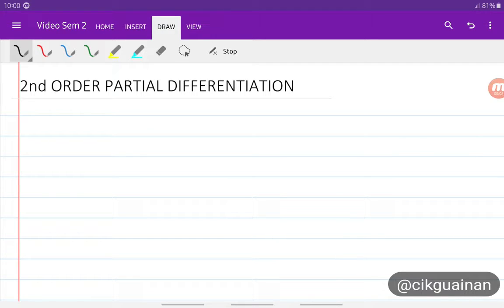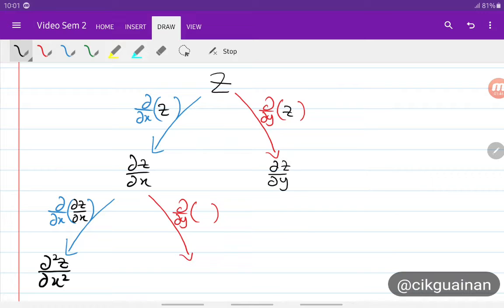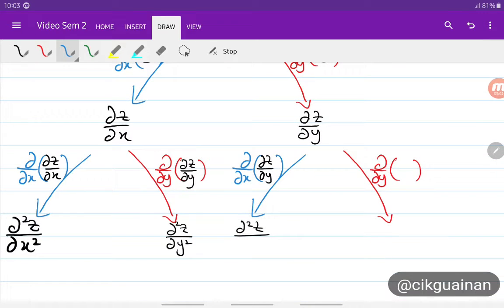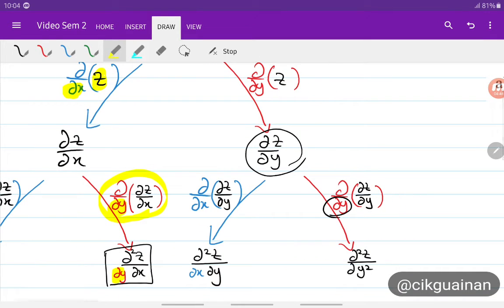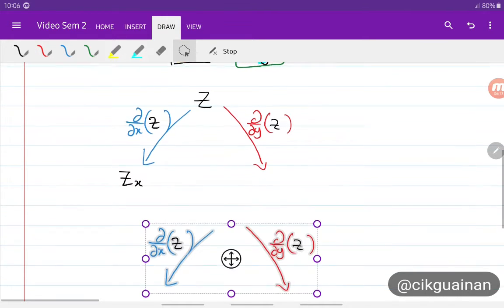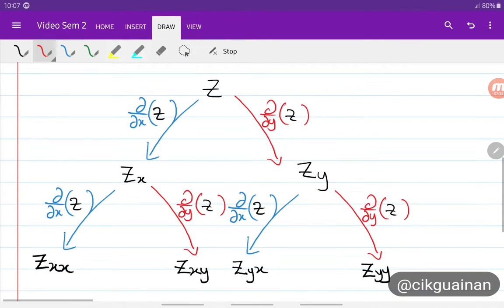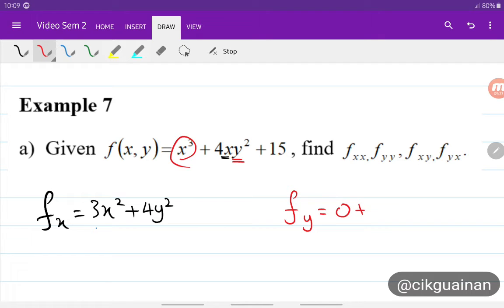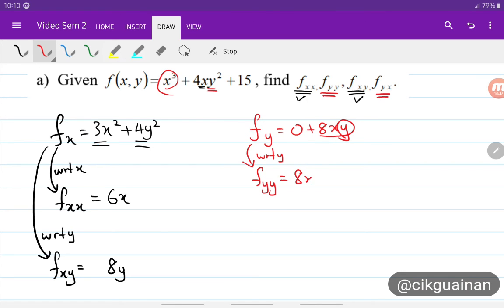Partial Differentiation: Second Order Partial Differentiation